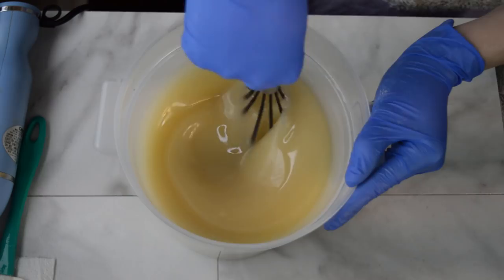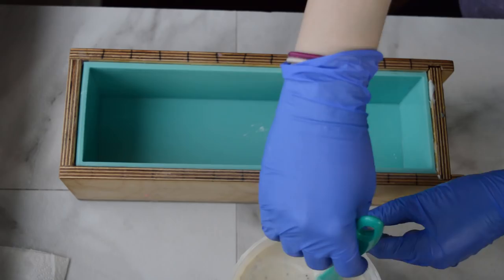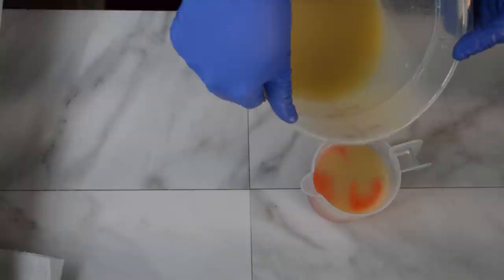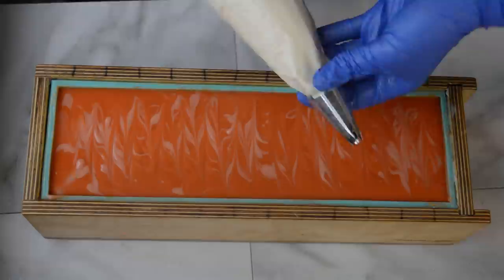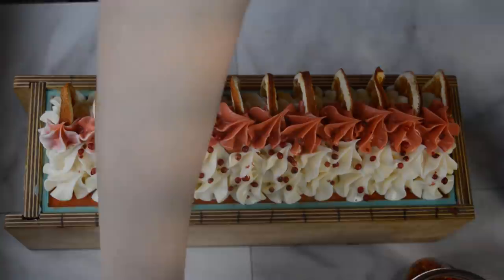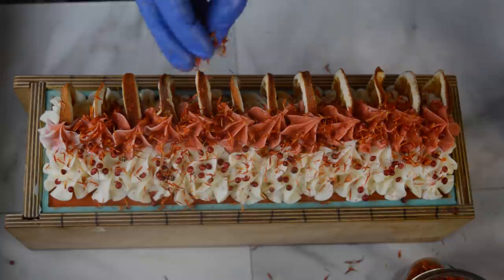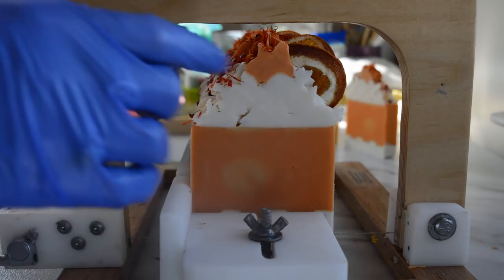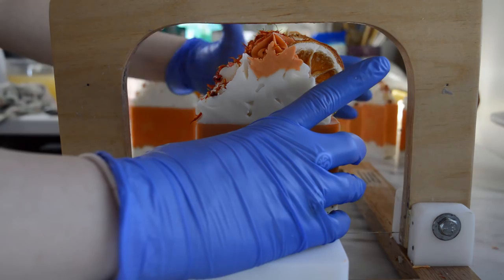Making of Orange Pomander Cold Process Soap | 🍊 GYPSYFAE CREATIONS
First time putting orange slices on a soap and I doubt it will be the last. Love the fiery colors of the soap and botanicals together. Happy to report the fragrance didn’t discolor much at all either . Are you familiar with the word “Pomander”?

👉🏻 You can BUY this Soap On April 24th and Other Soaps available

~ Instagram TIERRAFAE for soap FAERYWITCHY for Book stuff TIERRALAFAE for Personal/IVF journey

- Tierrafae